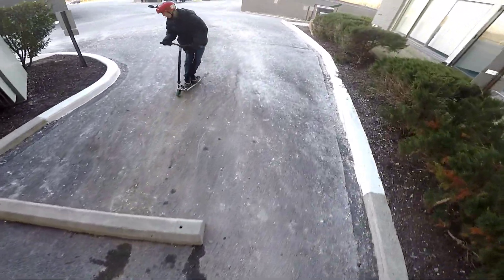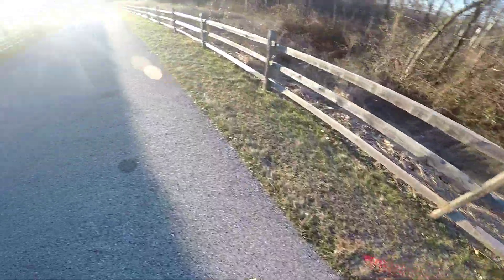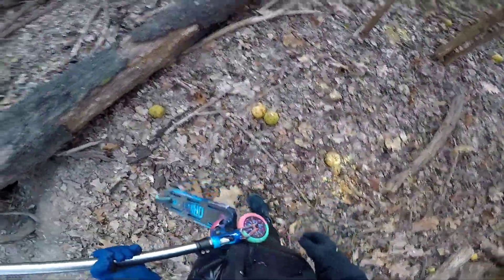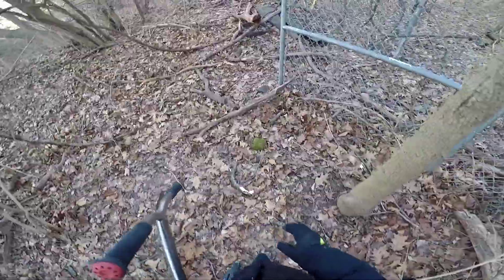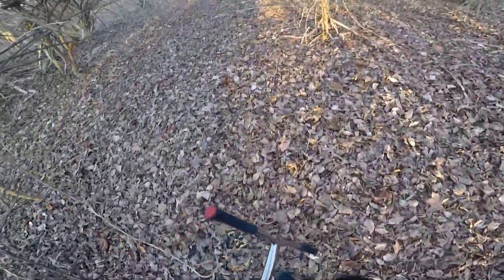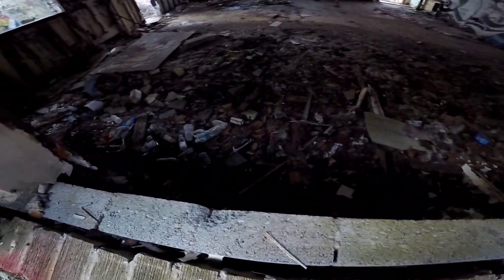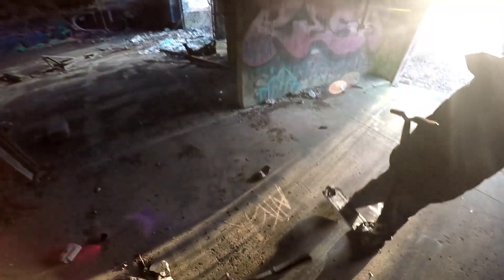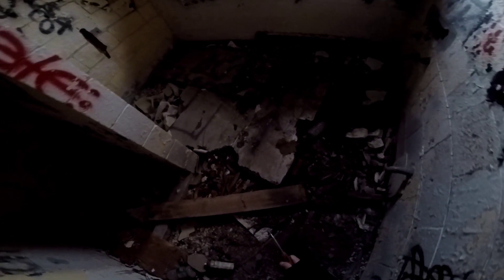WENT BACK TO THE BUILDING AND FOUND THIS!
hey guys and welcome back to another video in today's video I went back with @romandellapena to the abandoned building and explored all of it this time if you guys like videos this leave a comment but I hope you enjoy the video and have a great day/night 👍

if you want to see more content by me my Instagram is a @littlemanscoots